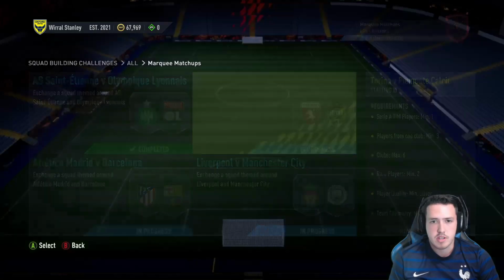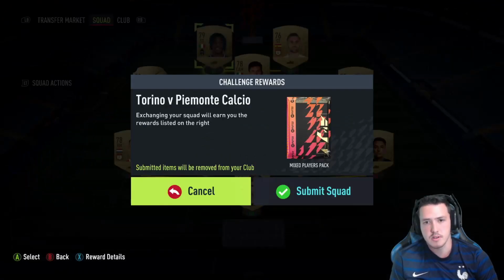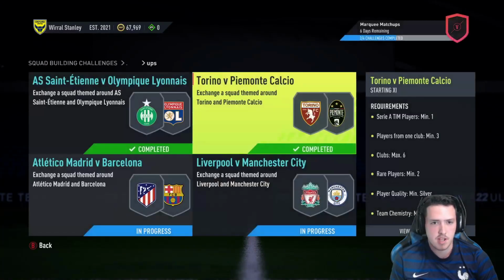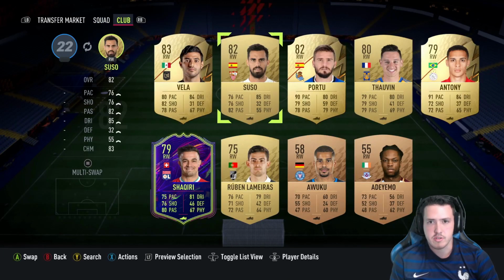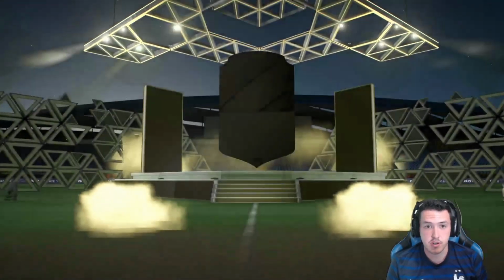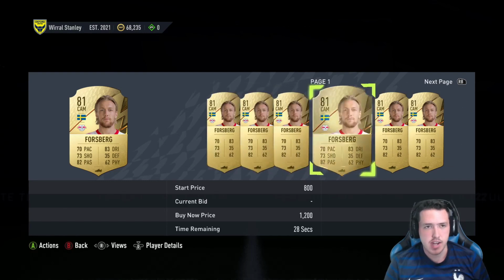MARQUEE MATCHUPS!!!!!1 SBC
big video coming tomorrow hope yall like this one cant wait for yall to see tomorrow vid